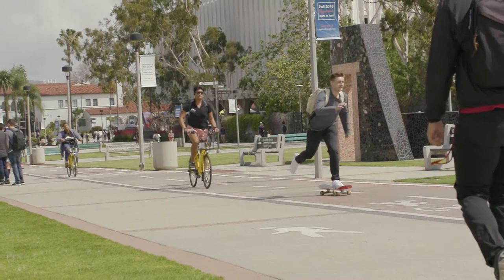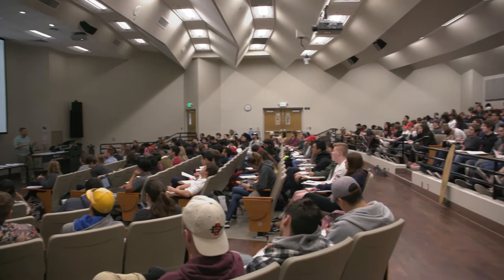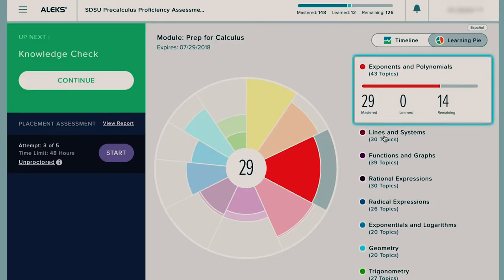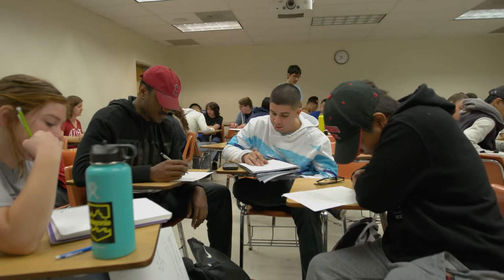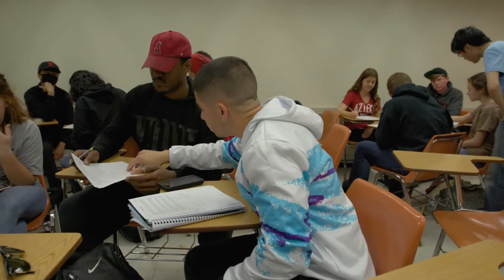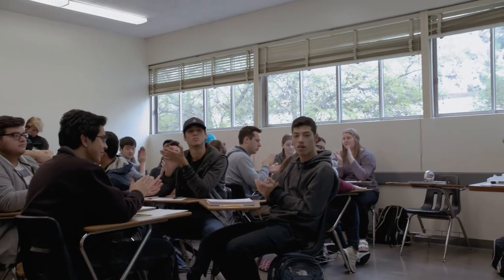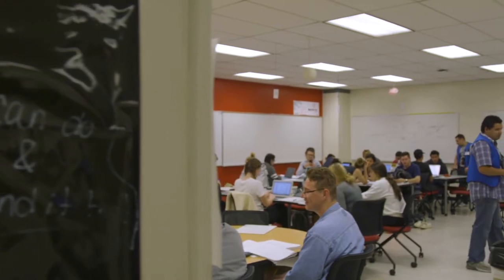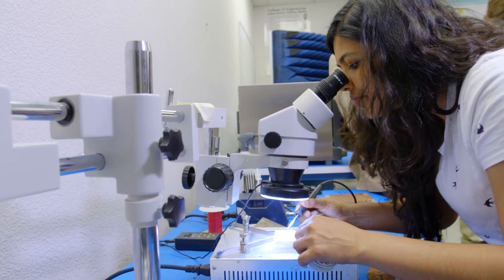Calculus at SDSU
The calculus program at SDSU has implemented initiatives to improve student success in Calculus.